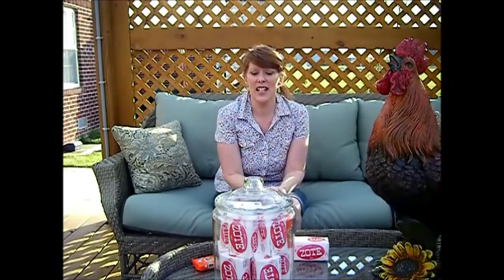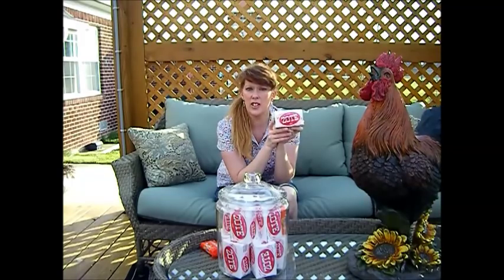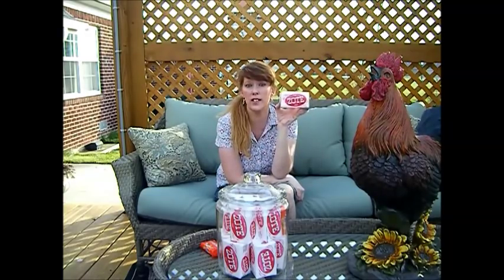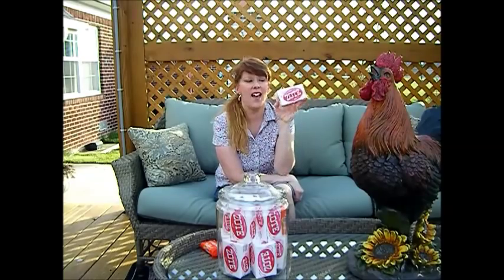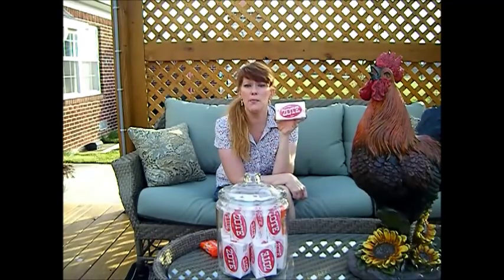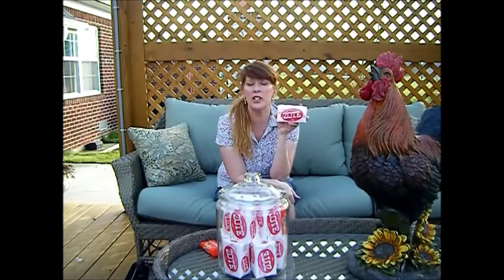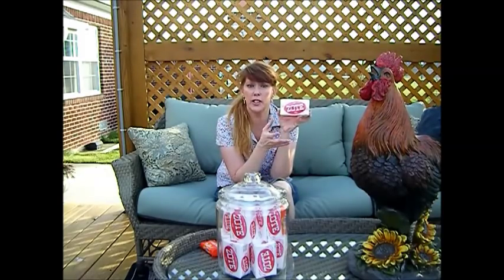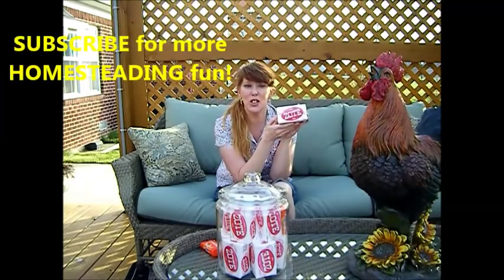The Many Uses of ZOTE SOAP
Want to know more about zote soap? Here's your chance to learn some fun facts about this awesome, chemical-free soap. Enjoy the video!